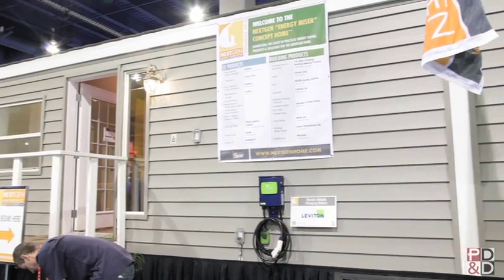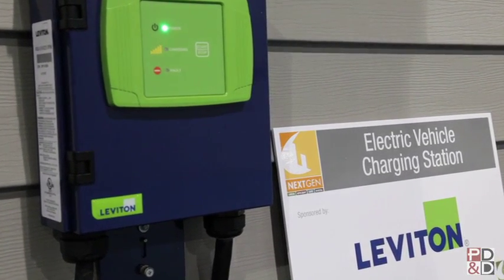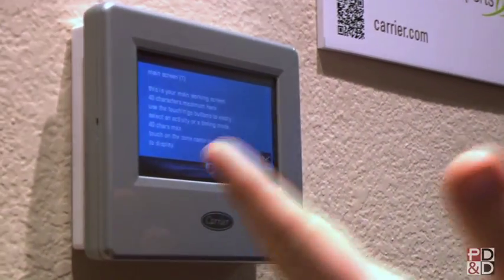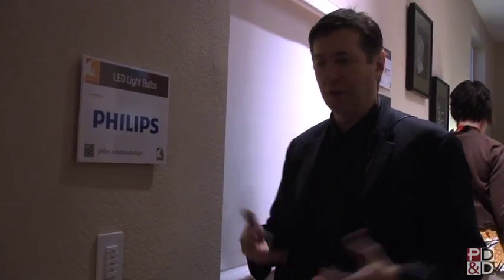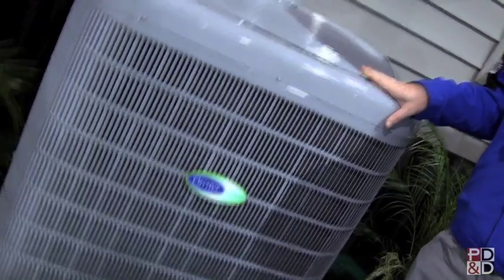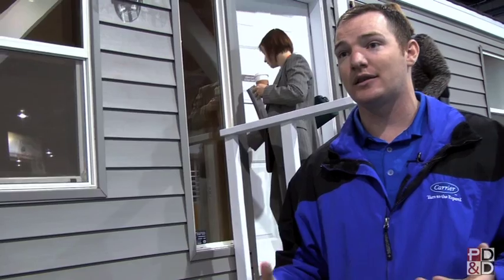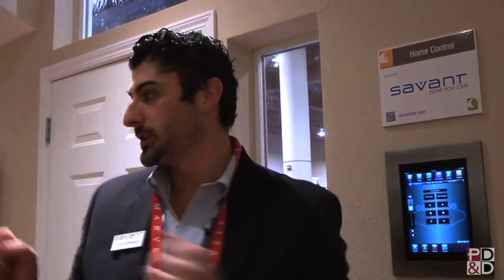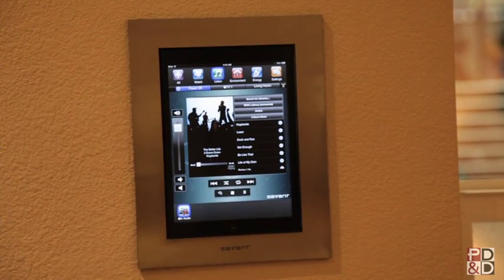The Energy Miser Concept Home at CES 2012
PD&D TV Host Louise Rainone steps inside the NEXTGEN Home Experience at CES 2012 with Steve Ducharme for a demonstration on how homeowners can significantly cut energy use when retrofitting a house.

Lower energy bills while making the house more comfortable, quieter, and safer? Hard to see a problem with that proposition.

The home model includes:
•Savant's Apple-based home control and automation system.
•An electric vehicle charging station from Leviton.
•A new Carrier thermostat controller with Wi-Fi accessibility.
•Leviton's connected home network infrastructure system.
•ICYNENE insulation, a spray foam insulation that will reduce energy bills by 20%.